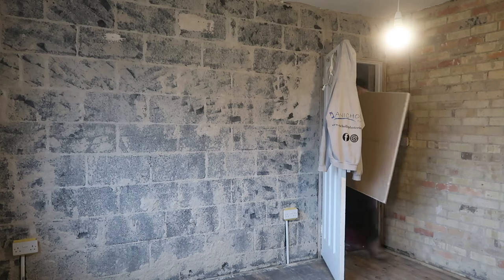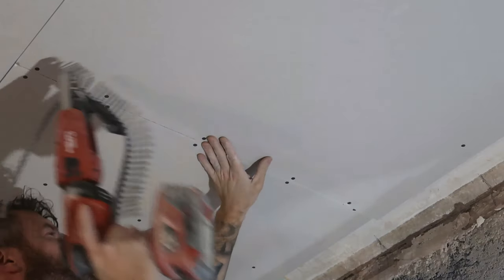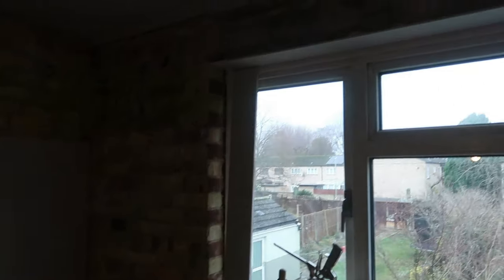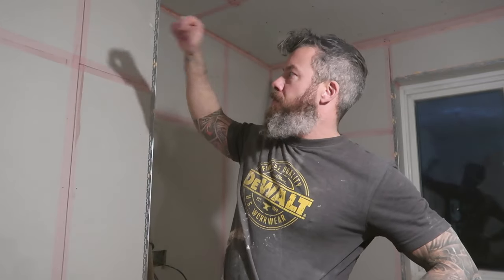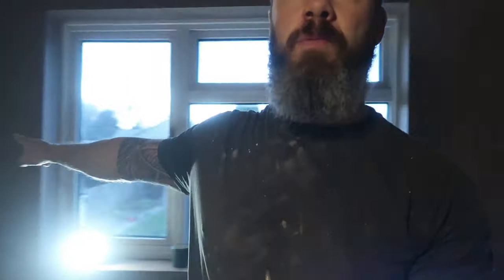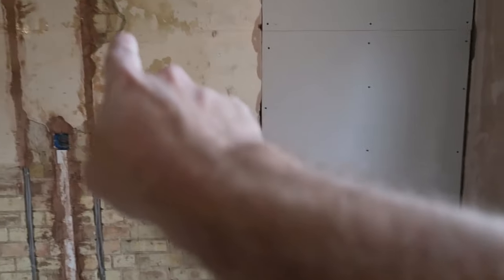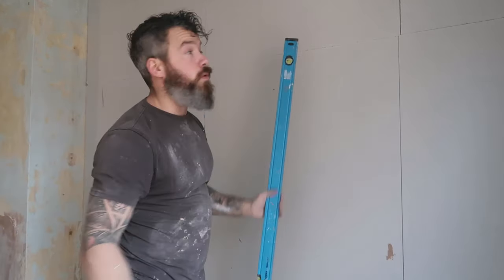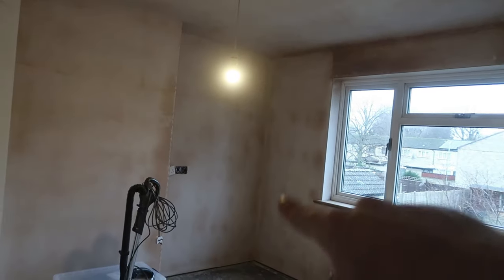PLASTERING A 1960’s HOUSE- Tacking, Dot & Dab and Skimming (refurbishment)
Hi all,
Welcome to another video. This was filmed around the Christmas period where I wasn’t really sure what day of the week it was 😅
I really enjoy these type of jobs where i get to do a bit of everything. I started upstairs where i had exposed bricks and blocks to stick to and an overboard of the ceiling.
Downstairs was slightly different with a bit of overskim and bonding.
Hope you all enjoyed the video, please let me know in the commebrs what you think!

Ash

If you're interested in getting in touch, please fill in a contact form on either of my work websites:

Below are the tools I use in my videos (or as near to as possible) they are Amazon affiliate links, they will cost you no more and I will get a small commission!
Happy shopping!

Hand tools:
• Marshaltown gold 14” plastering trowel
• OX 14” semi flex plastic trowel
• Nela 14” gold flexi trowel
• Faithful trowel (cheap for dot and dab)
• Marshaltown hawk
• Bucket trowel
• Dewalt pouch
• Stanley 5m tape measure
• Ox utility knife
• Plasterboard rasp
• Ox drywall hammer

Power tools:

• Mikita 240v mixing drill
• Makita cordless impact driver
• Hilti SD 500-A22 cordless collated screwgun
• Hilti SMD 57 screwgun magazine

Levels, rules and straight edges:
• Ox 1800mm spirit level
• Ox speedskim flex finishing rule 900mm
• Ox speedskim flex finishing rule 1200mm
• Stabila level set
• Faithful 6ft straight edge

Other:

• Duratool hard tool case
• Tough tubs
• Regular water buckets